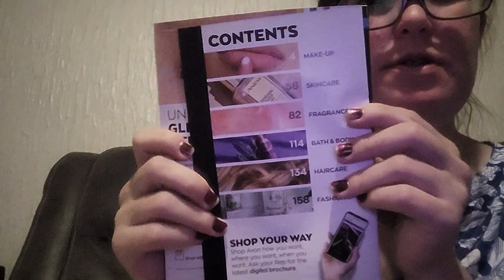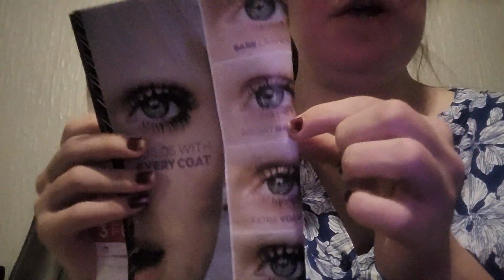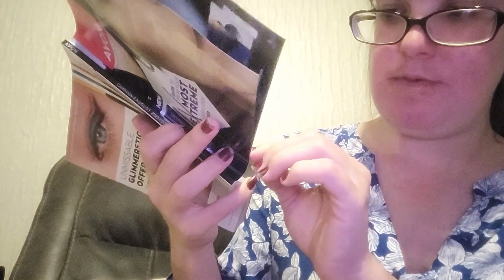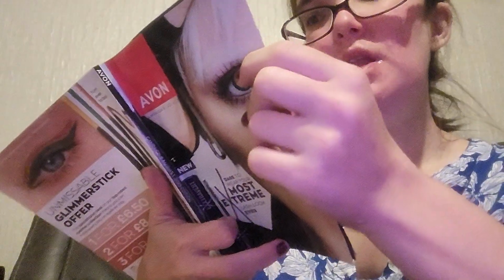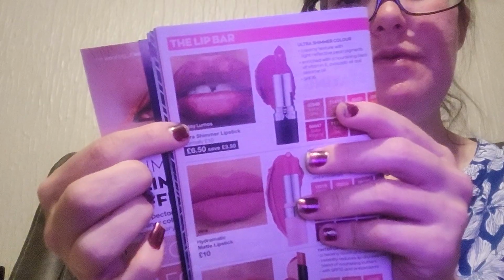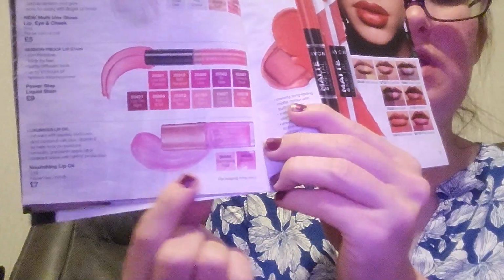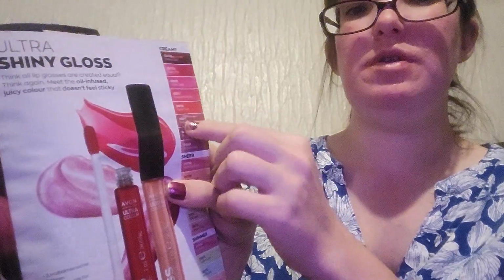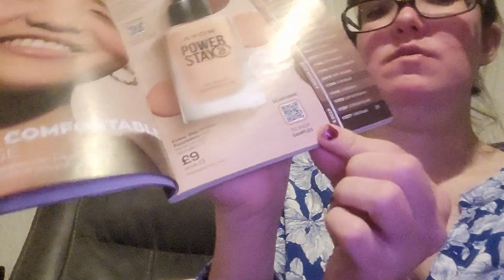avon asmr (part of a read though of av9n book whispering(